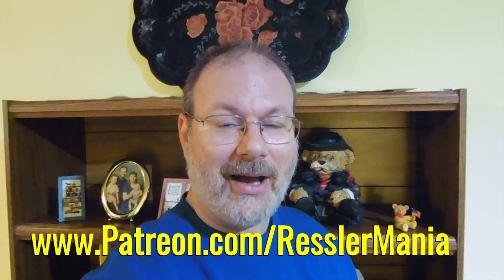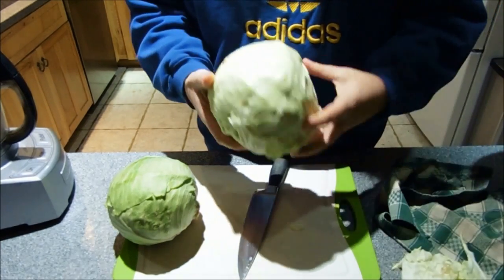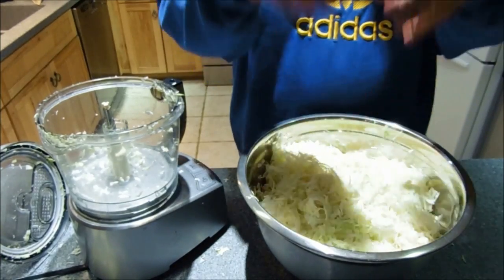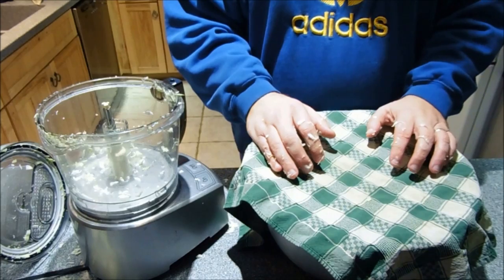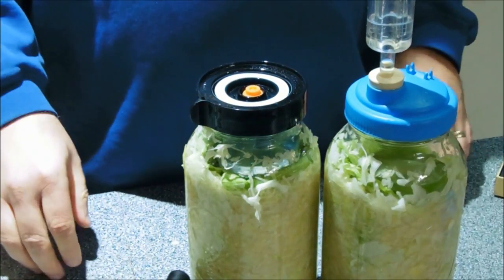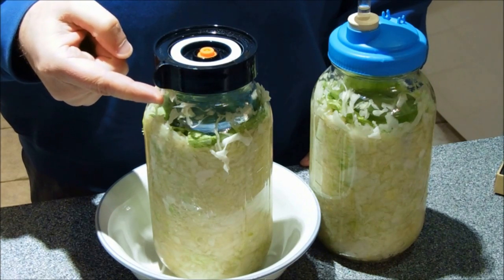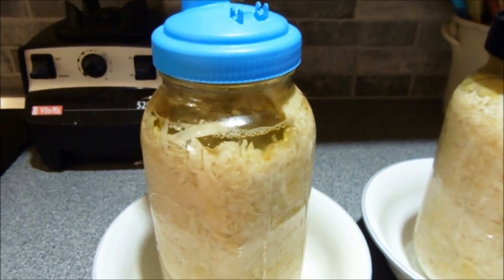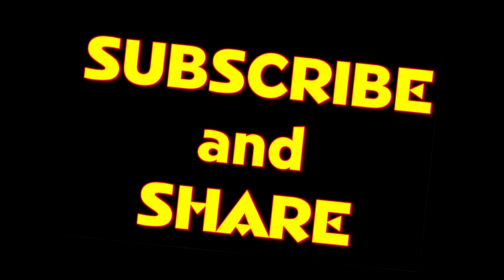Fermented Cabbage (THE EASY METHOD!!!) Sauerkraut - Ferment Vegetables - Easy Fermentation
Fermented Cabbage (THE EASY METHOD!!!) - sauerkraut
This video shows you an easy way to make fermented cabbage (sauerkraut). We hope you enjoy it.
If you are interested in the products I used in this video please go to:

Pickle Pebbles
GO FERMENT air lock lids
EASY FERMENTER air lock lid
Large mouth mason jars

Open Box items on Amazon

All MUSIC in this video is LICENSED via the following means:
1) ProducerPanet.com

Fermented Cabbage (THE EASY METHOD!!!) sauerkraut in Mason Jars
Making Fermented Cabbage in mason jars (THE EASY METHOD!!!) - sauerkraut